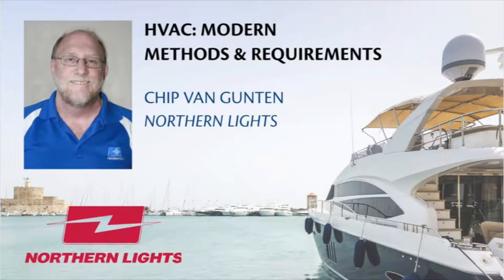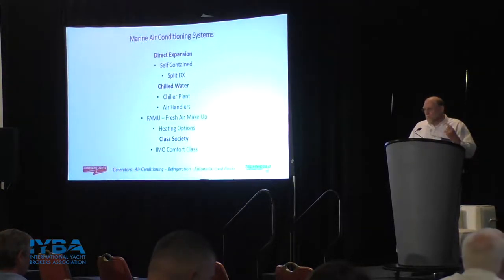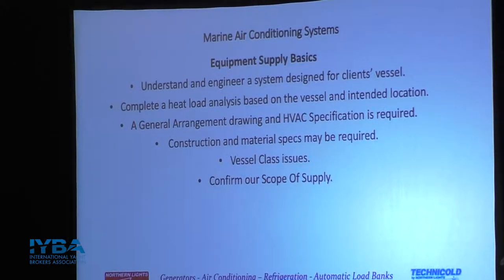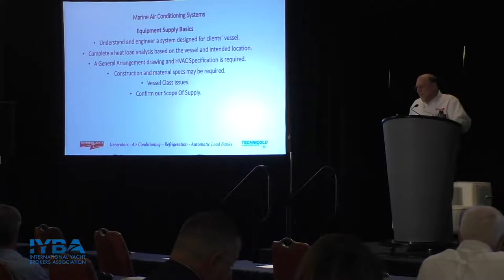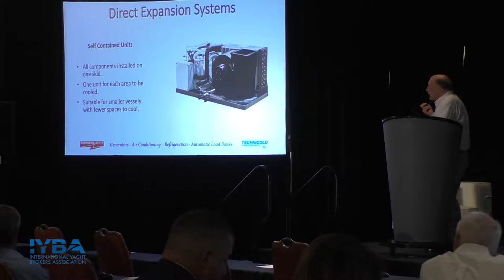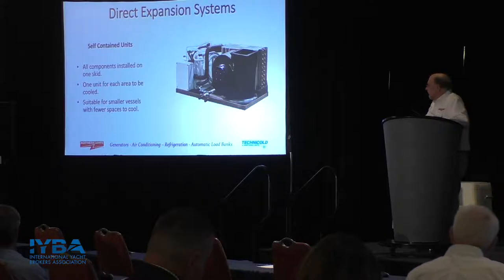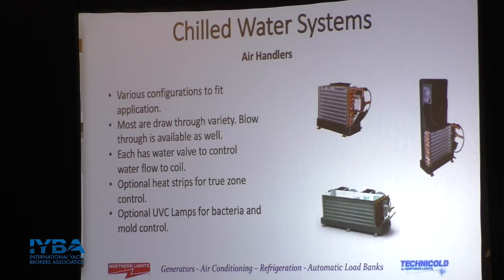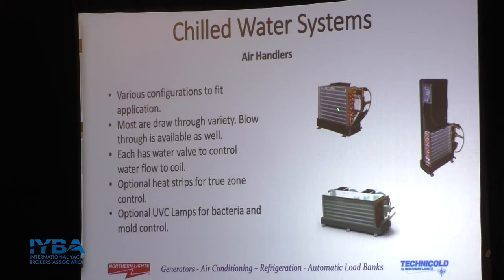HVAC - Chip Van Gunten